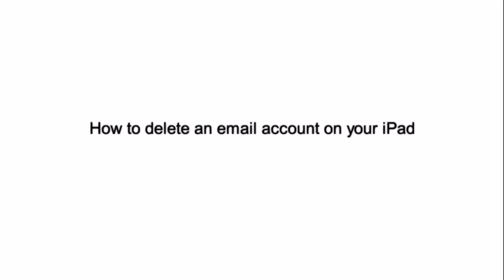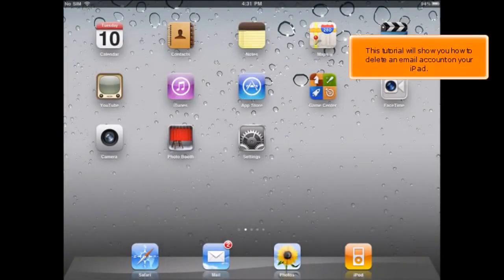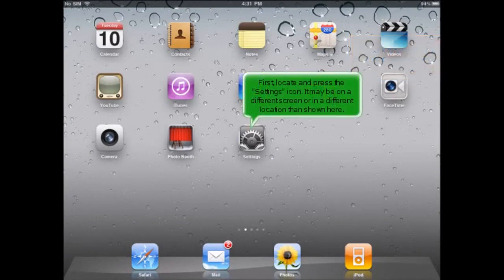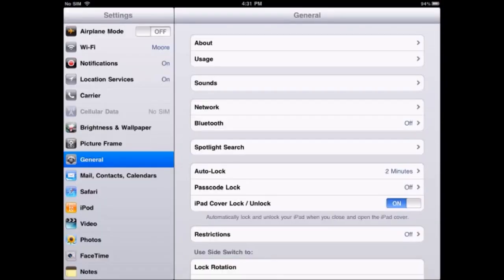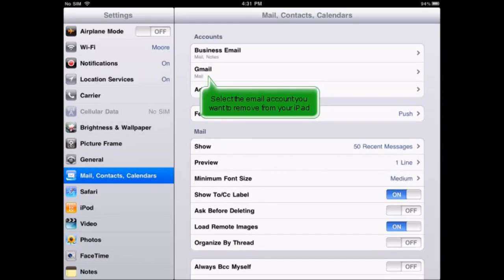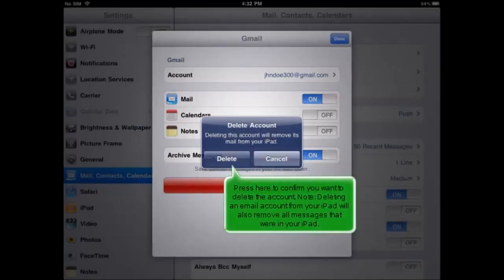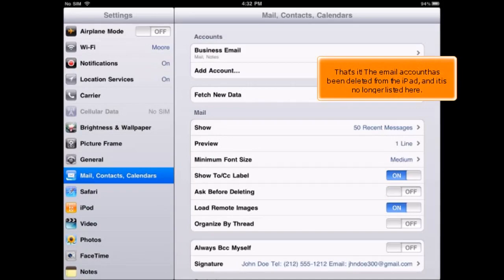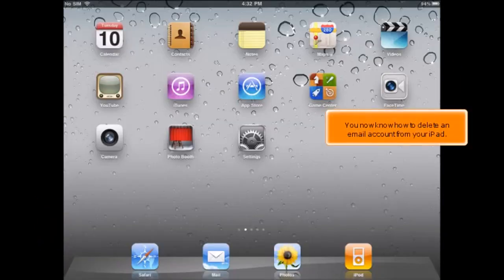iPad: How to Delete an Email Account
In this HostPapa tutorial, we show you how to delete an email account on your iPad.

 First select the settings icon, then go to the Mail, contacts, calendars. Select the email account for which you want to delete. Press delete account. Note this will remove all the messages off your iPad for this email account. The email account has been deleted from the iPhone and will no longer be listed here.